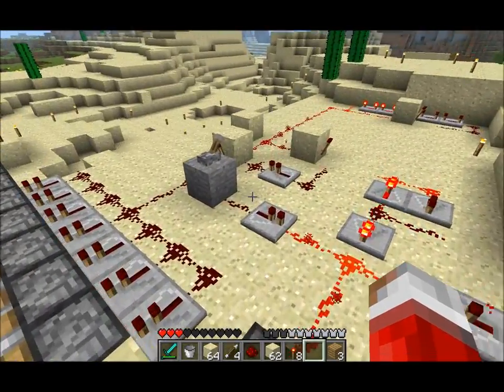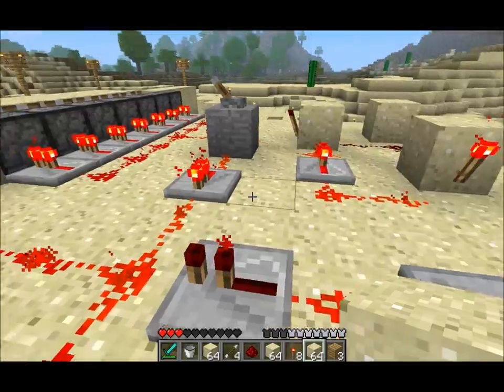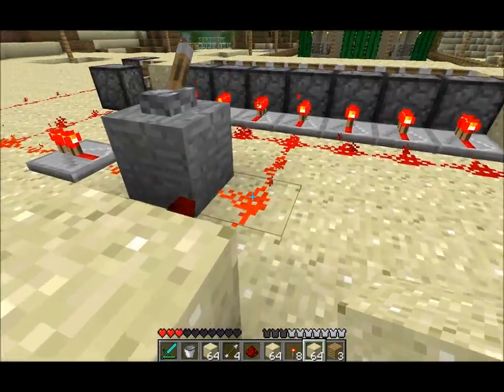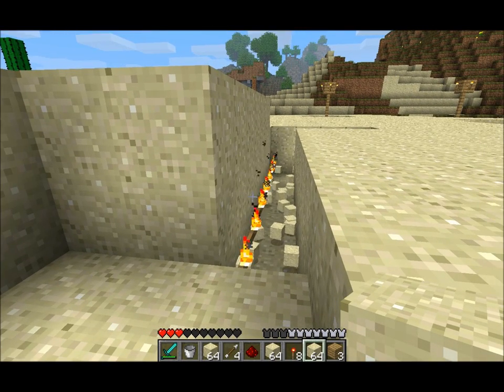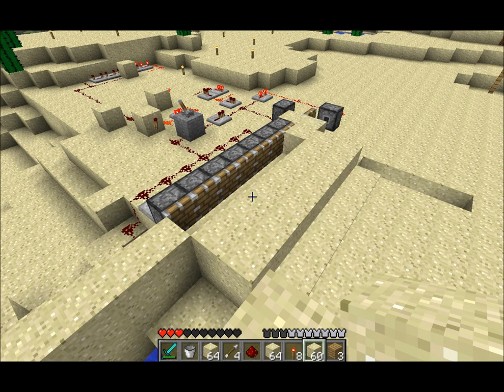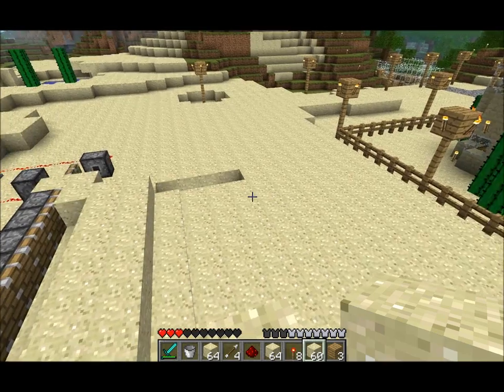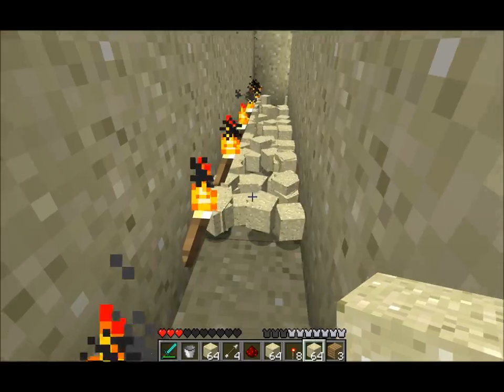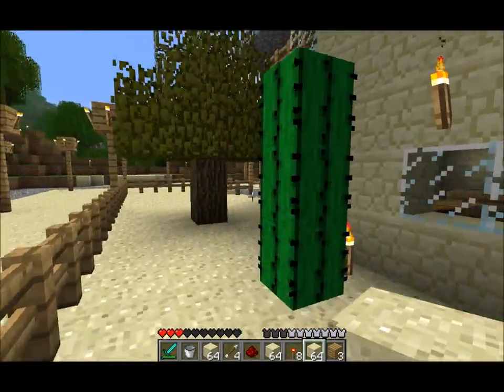Minecraft: 1.7.2 - item exploit made useful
While I don't generally condone exploiting bugs and making thousands of items - one thing I hate is mining up half the desert to make sandstone or glass - now I have a machine to make sand for me :D